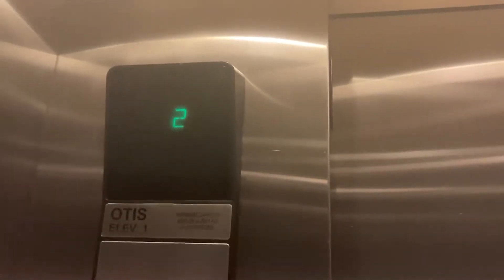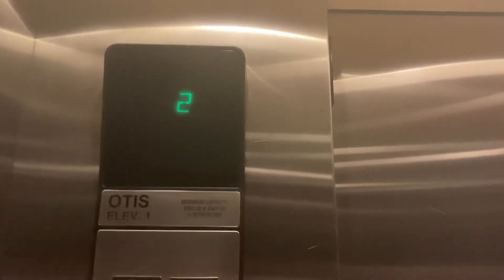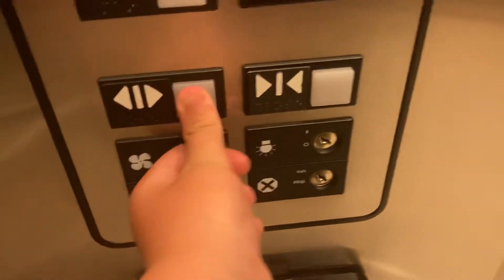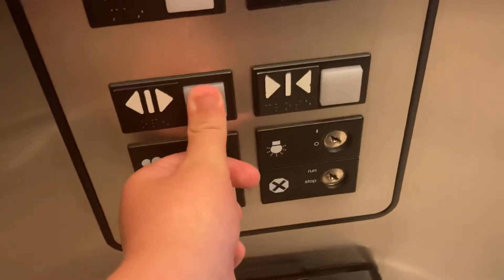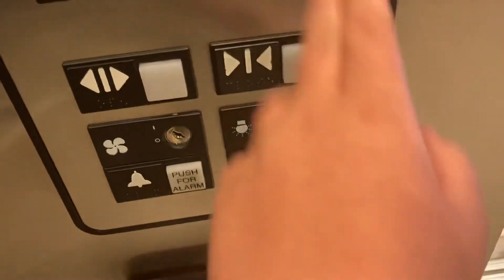Otis s1- Thomas and Mack medical Plaza- Las Vegas, NV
This is by far a big chungus elevator, however this is really installed by Otis